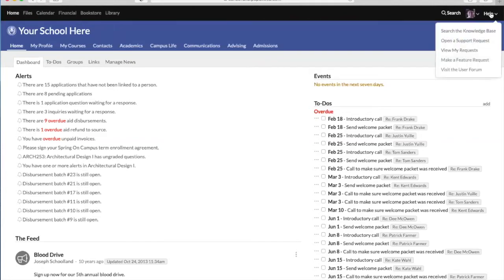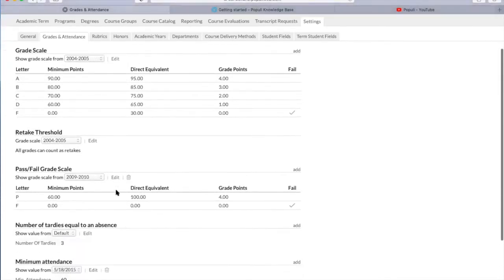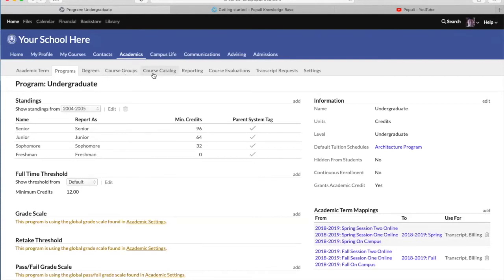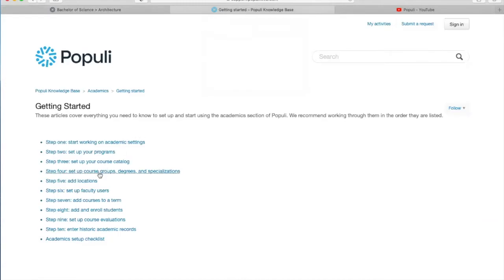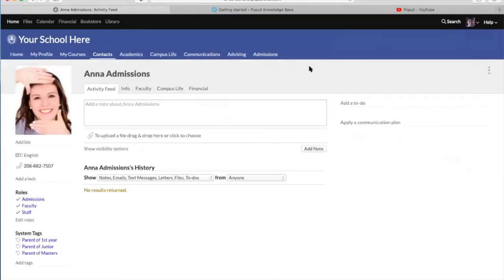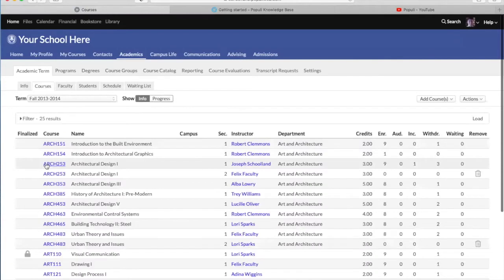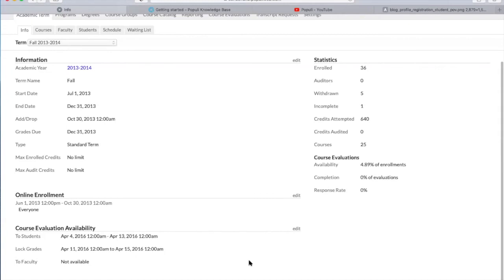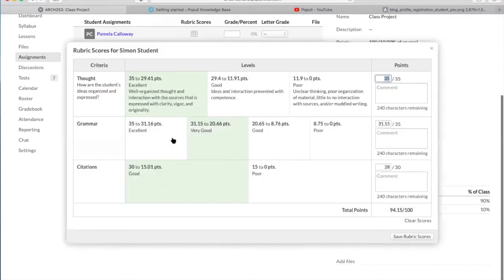Introduction to Academics | Live Training (Sept 23rd, 2020)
Learn how to use the Academics section of Populi. This 60 minute session with live Q&A covers setting up programs, academic years, terms, courses, students, online registration and more. This training is for new Populi registrars and other academic administrative users.